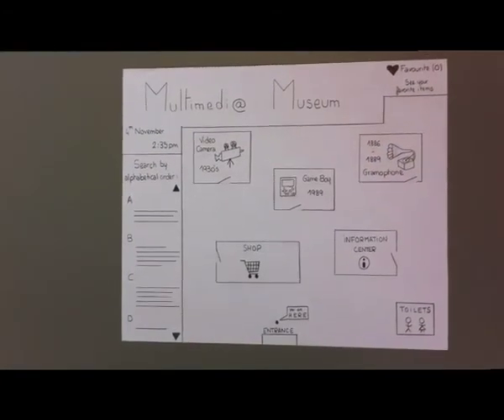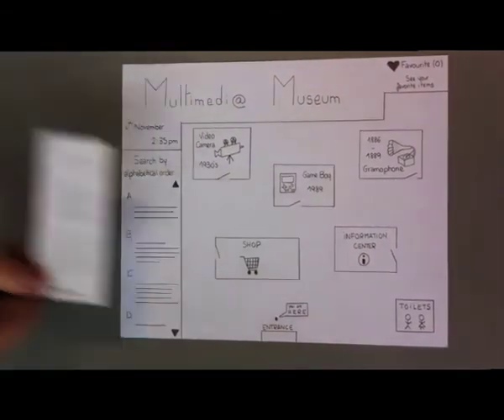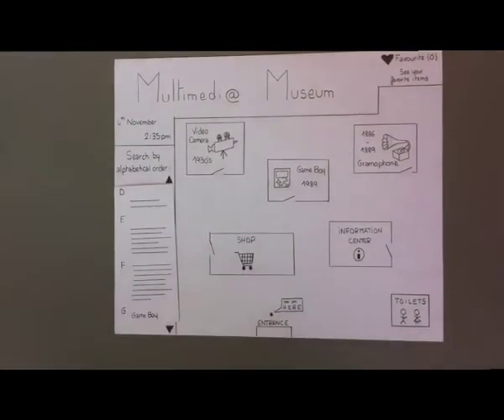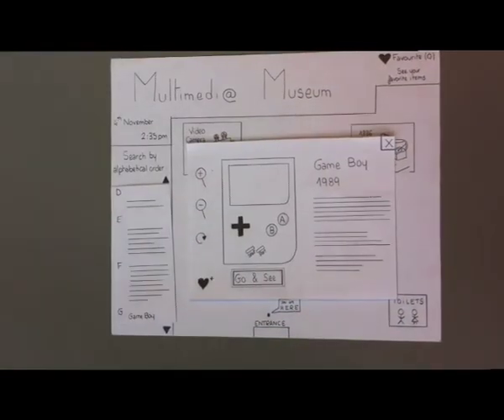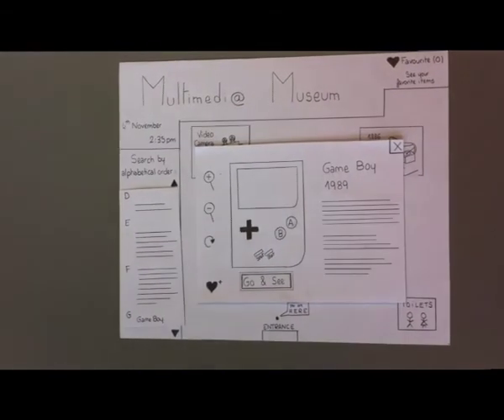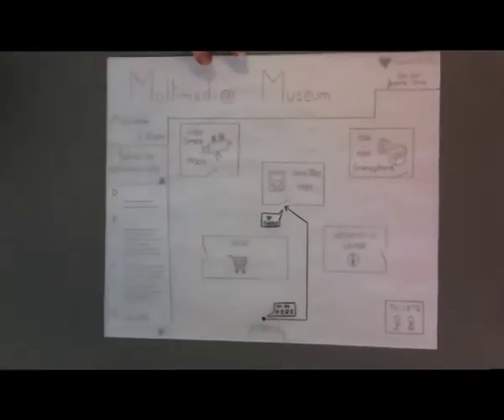Team Rectangle - 'Museum of Random Objects' Paper Prototype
A paper-prototype project by 3rd year Creative Media students in DkIT (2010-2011) as part of the HCI module.
Group: Team Rectangle.
Prototype for proposed interactive interface to be used in 'The Museum of Random Objects'.

Team Rectangle was:
Melina Taylor
Lucie Bellot
Baptiste Madeuf
Ronan Coogan
Auriane Vernois
Gavin Winters
Clio Fuseau
Marie-Therese Ward
Fionn Larkin
Eamonn Cahill

(The music used here is the property of its owners ...not us)